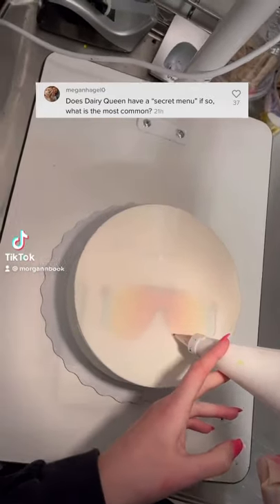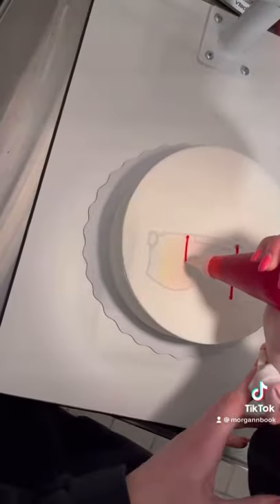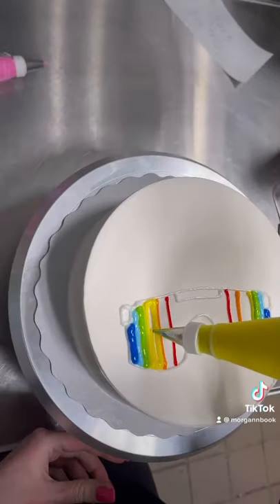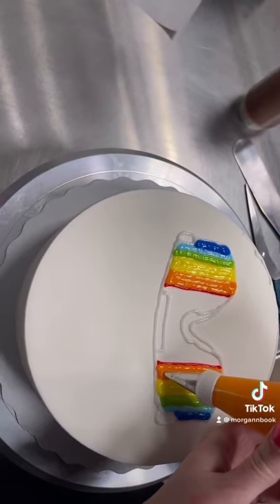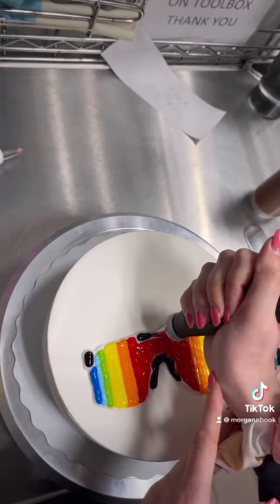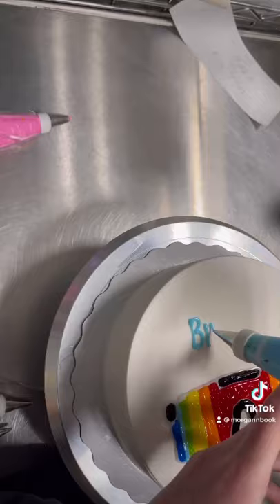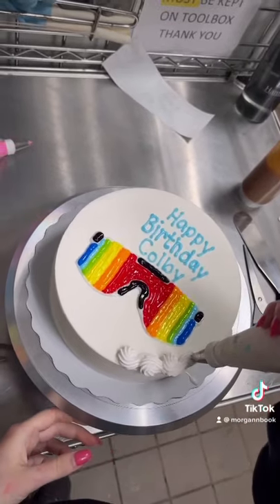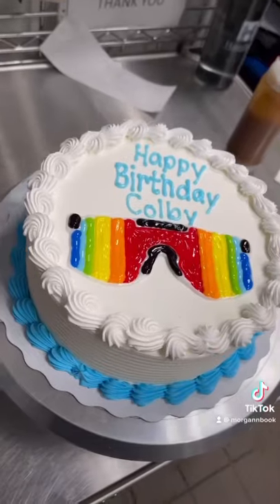does Dairy Queen have a secret menu?